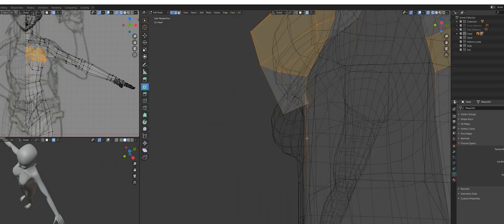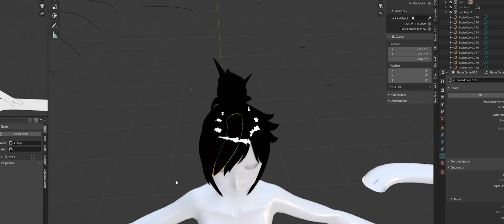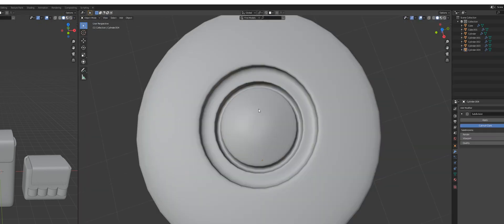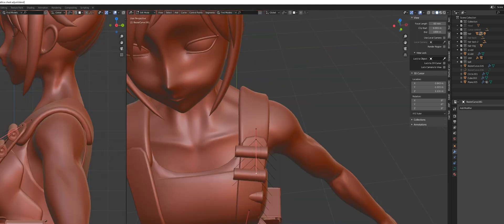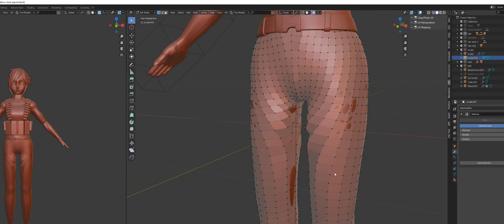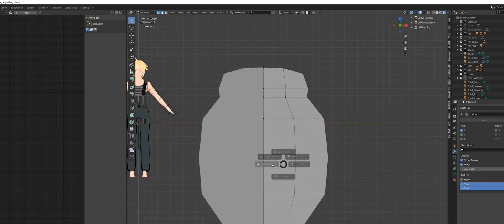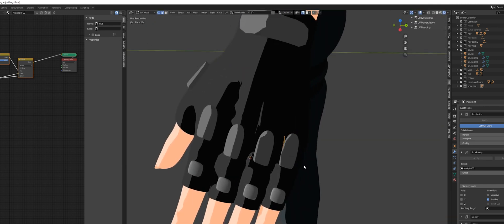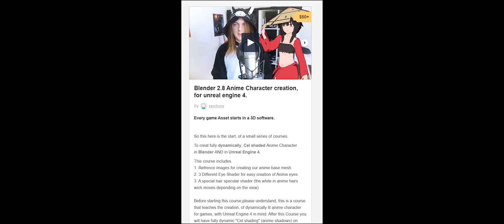Project Anime | Blender/UE4 | Part 1 | Character Base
This is week 1 of my game development series.
How i creat my Anime Character in Blender For UE4.
Focusing on Cel Shading and Stylized rendering.